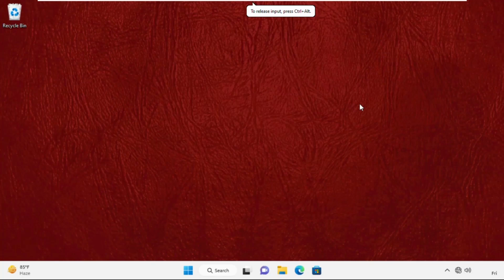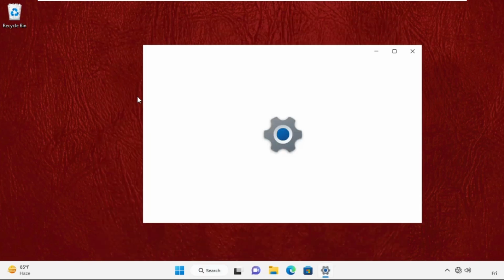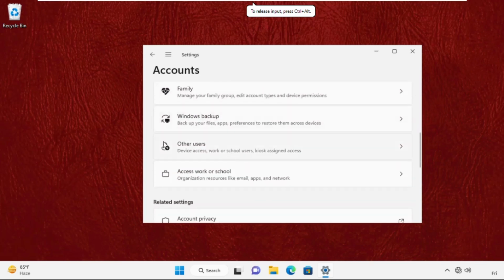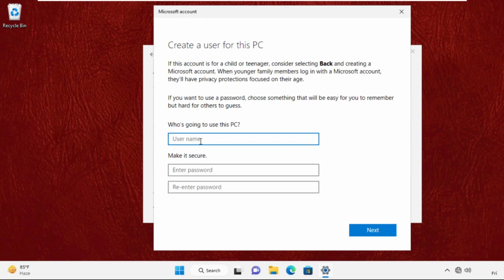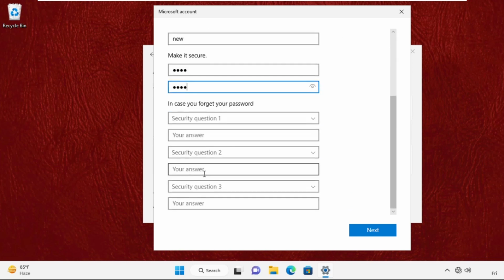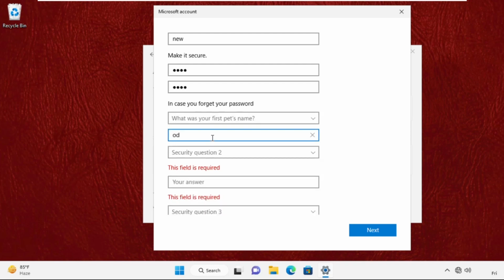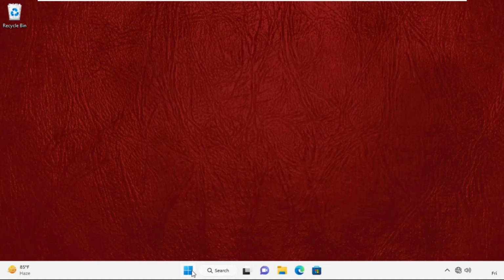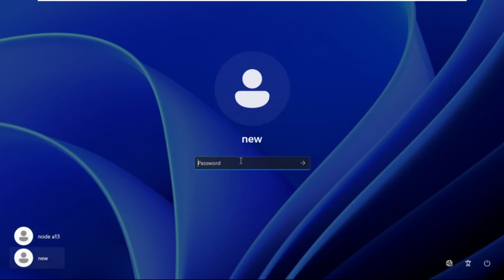How to Add User Account On Windows 11